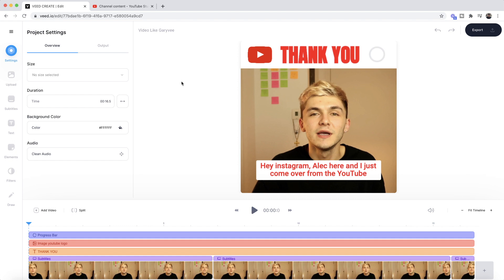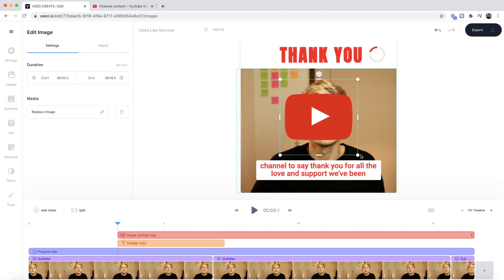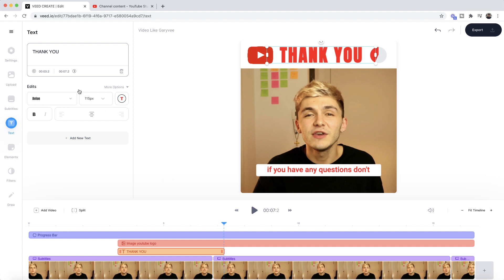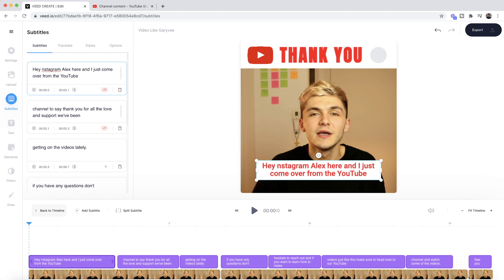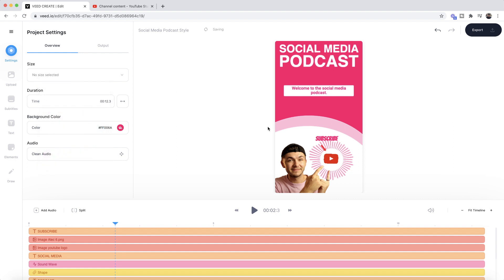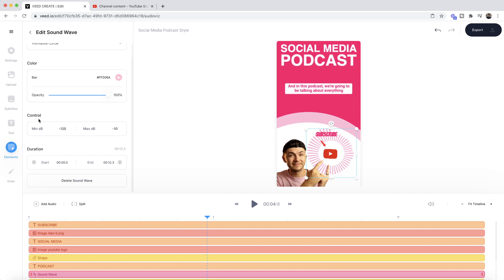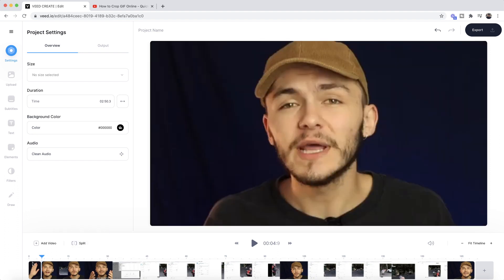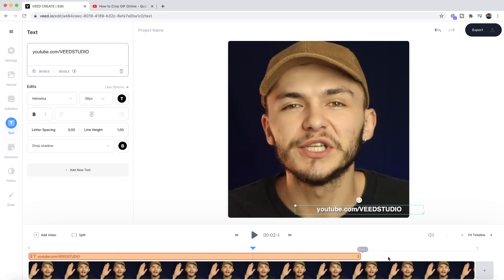How to Create 3 Different Styles of Video with VEED.IO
In this video, you'll learn how to use Veed's online video editor to create different styles of video.

The first style of video we cover is how to make a video like Garyvee. Veed allows you to quickly and easily add subtitles, images, progress bars, and text to your videos. These are all the main elements you need to create content like Garyvee's Instagram.

The second style of video we cover is creating a video snippet of your podcast to share it across social media. For this video editing style, we show you how to add a sound wave that reacts to the audio of your video.

Veed wants to make your video editing as easy as possible by providing a bunch of tools and templates to improve your workflow. For the third style of video, we show you how to repurpose your YouTube videos by directly importing them to Veed and editing them.

Any questions about editing with Veed? Ask away in the comments!

Good luck!

Alec & VEED.IO